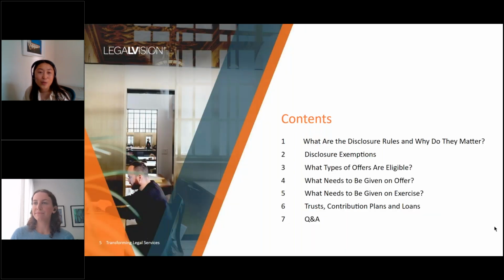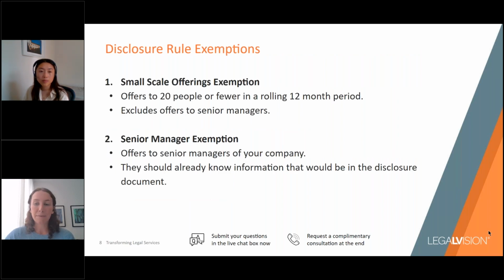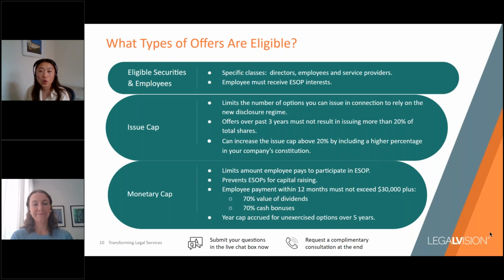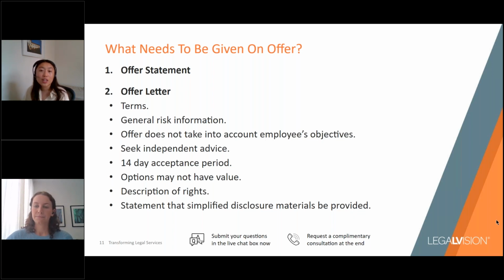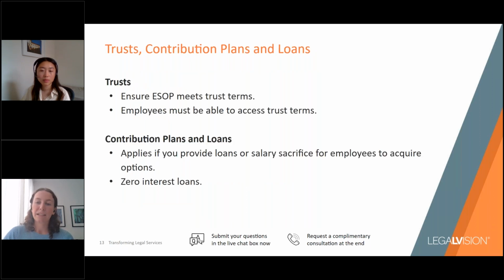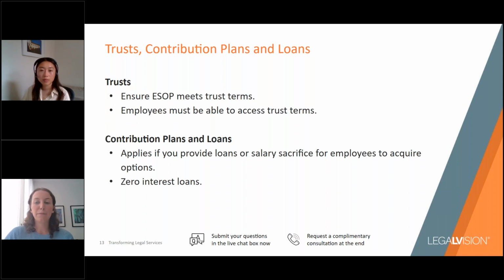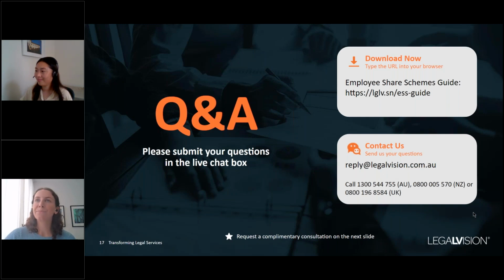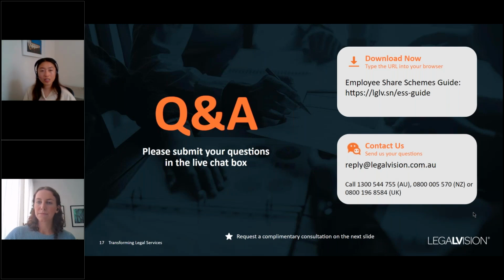[AU] Complying With the New ESOP Requirements | LegalVision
As a startup founder, Employee Share Option Plans (ESOPs) are an excellent way to incentivise potential employees and retain top talent. However, it is essential first to understand the new laws that apply to ESOP.

To help you, LegalVision's Sophie Mao (Practice Leader) and Zoe Mahon (Lawyer) explain:
+ the new ESOP disclosure relief rules;
+ the employee offer types eligible to use the new rules; and
+ what information needs to be provided to employees.

About Sophie Mao
Sophie is a Practice Leader in LegalVision’s Corporate Advisory, Business Structuring and Capital Raising teams. She specialises in capital raising and advises startups and investors (including VCs) on raising capital via SAFEs, convertible notes, loans and straight equity.

About Zoe Mahon
Zoe is a Lawyer in LegalVision’s Corporate Transactions team. She specialises in capital raising, focusing on helping startups negotiate and prepare SAFEs, convertible notes and equity instruments. She also assists with general corporate matters and has previous experience in transactional tax.

About LegalVision
LegalVision’s unlimited legal services membership provides businesses with a faster, better quality and more cost-effective client experience. LegalVision is a leader in delivering legal services and has assisted more than 150,000 businesses across Australia, New Zealand and the United Kingdom.